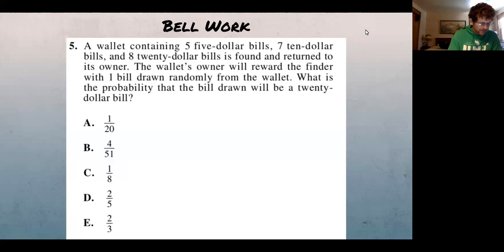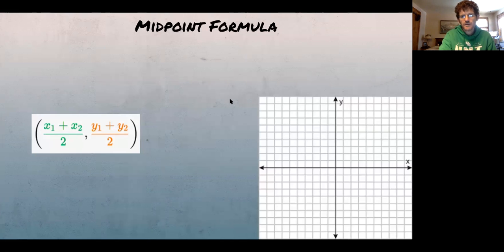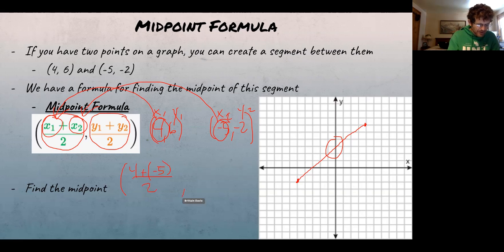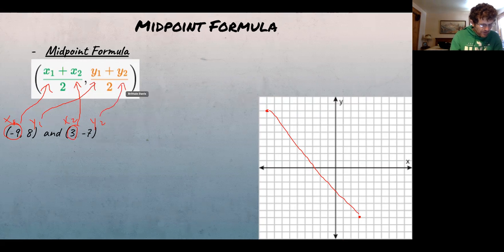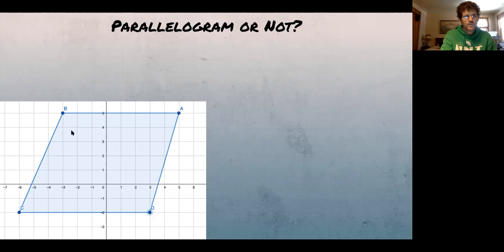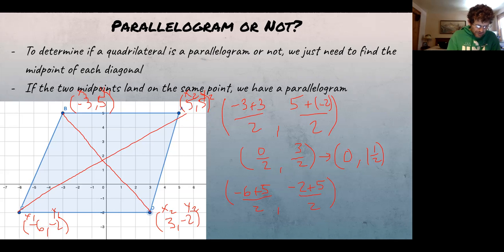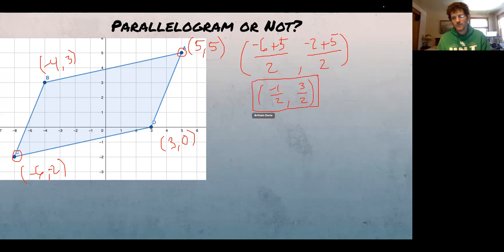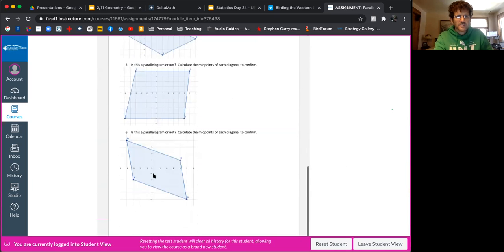2/11/21 Geometry (Midpoint Formula and Parallelograms)